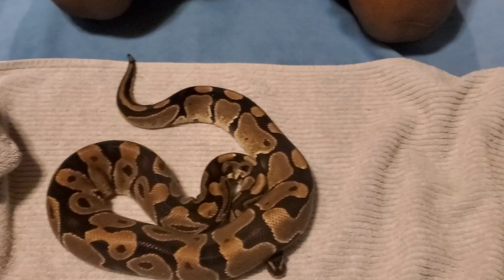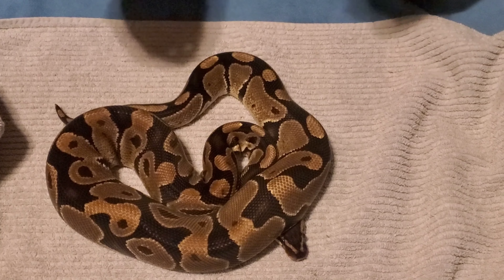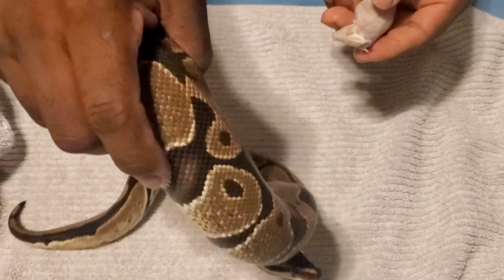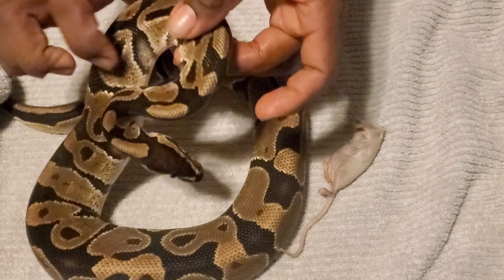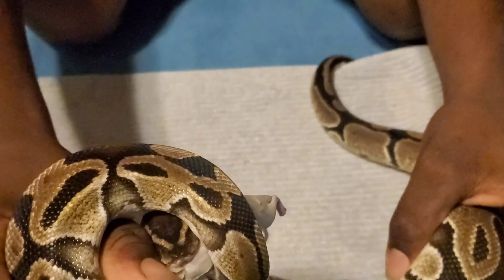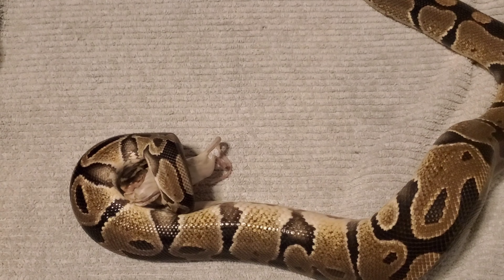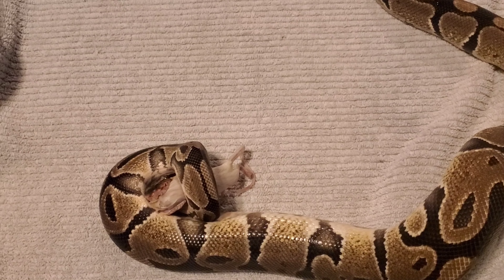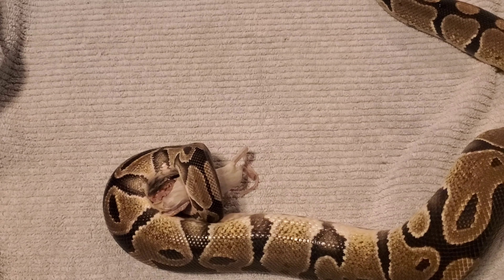HOW TO ASSIST FEEDING A BALL PYTHON